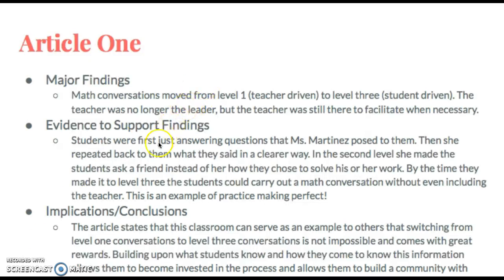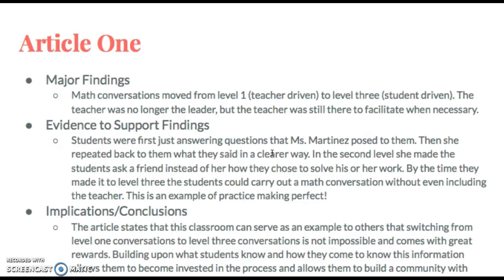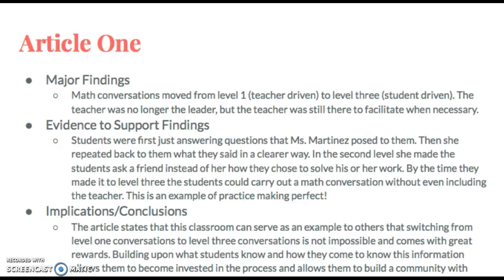Research Short Two